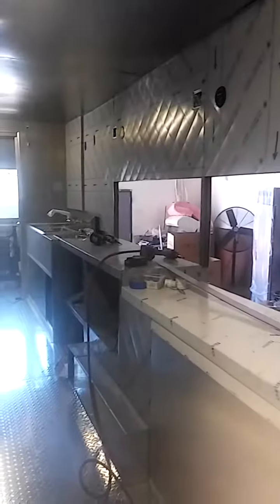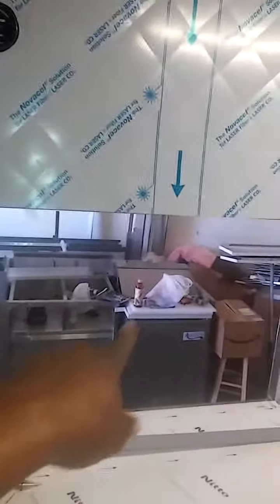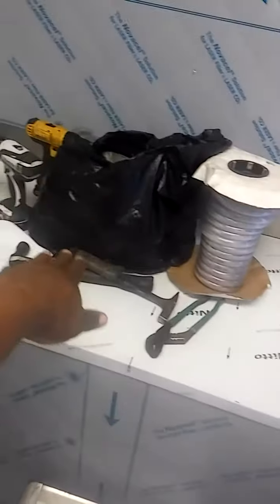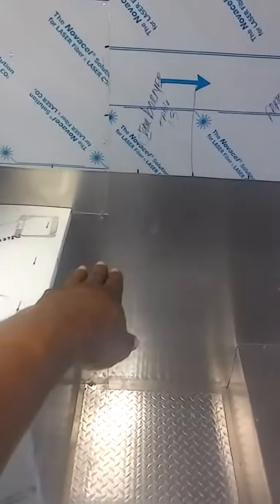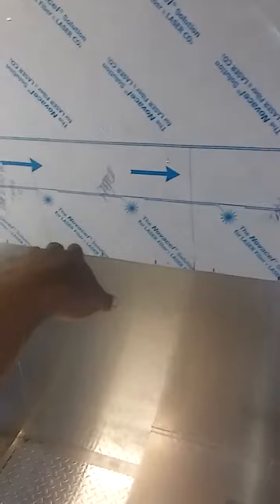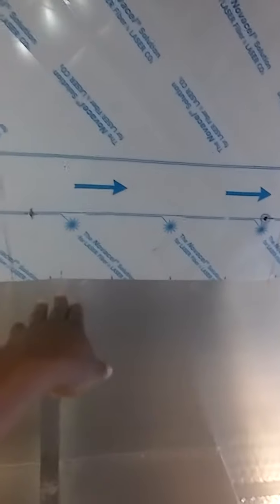Build-out for customer in Dallas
In progress customer update start of week 3